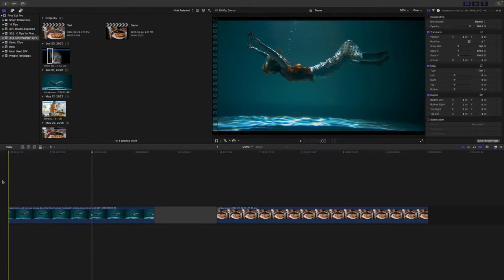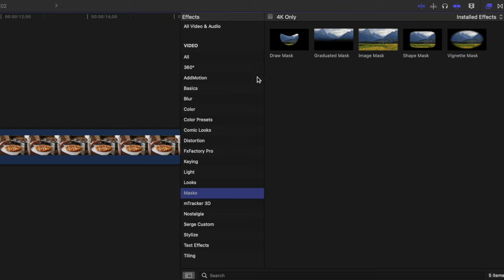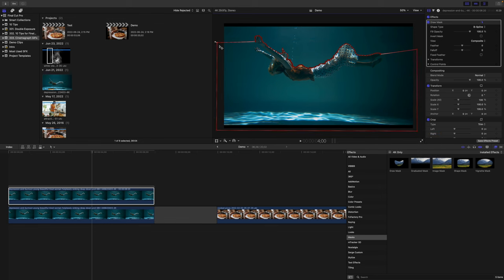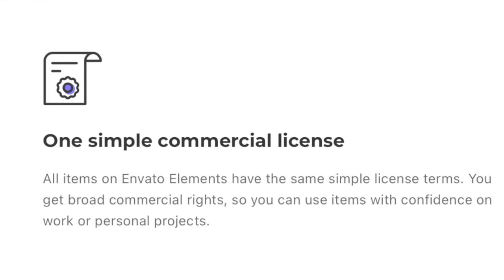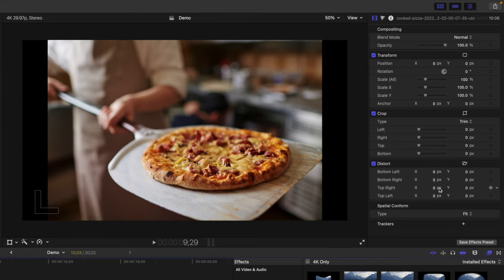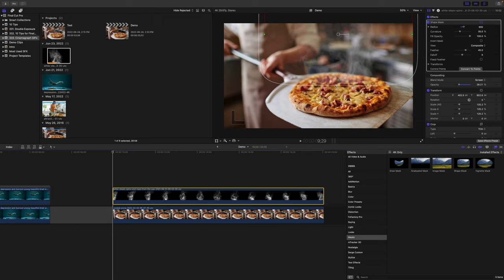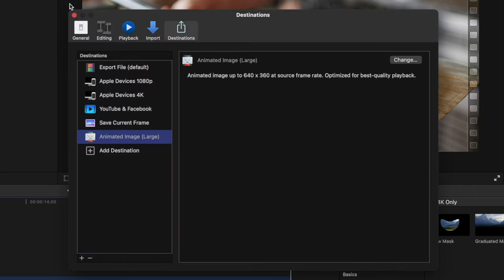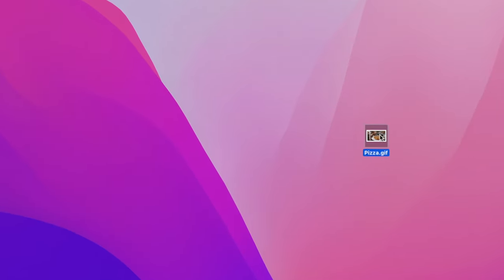How to Make CINEMAGRAPHs & GIFs in Final Cut Pro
Learn how to bring still pictures to life in Final Cut Pro with cinemagraphs. In this tutorial, we’ll learn how to make a cinemagraph from a video clip and a still image. In the second part of this tutorial, I will show you how you can export your cinemagraph or any other video clip as an easily sharable GIF file.

00:00 Intro
00:19 Cinemagraph from Video
02:05 Cinemagraph from Still Image
04:17 Export GIF from Final Cut Pro